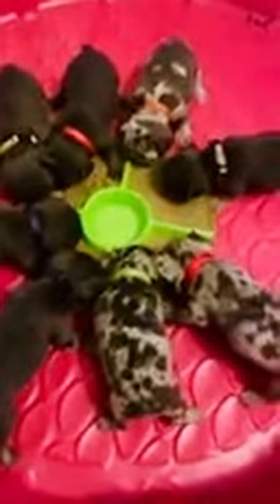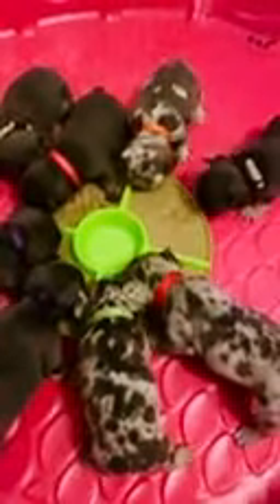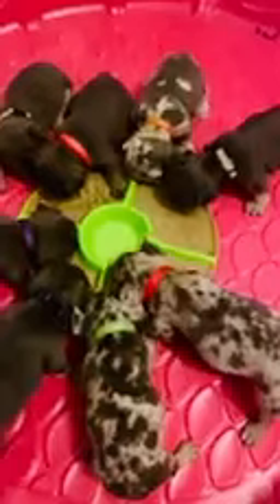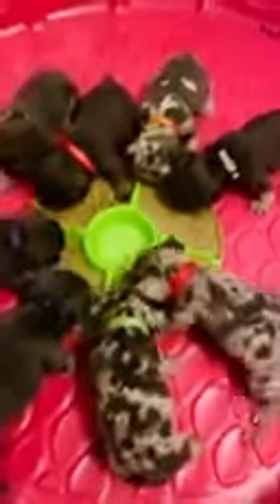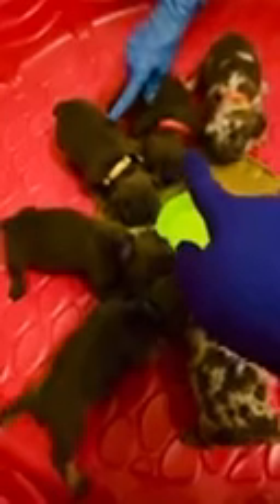11 puppies eating mush TRUEBREEDFRENCHIZ